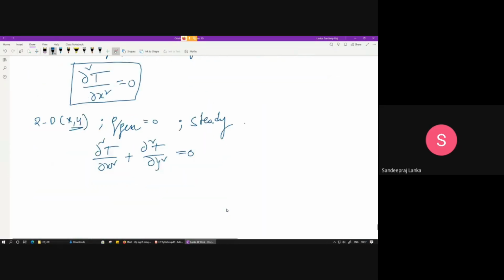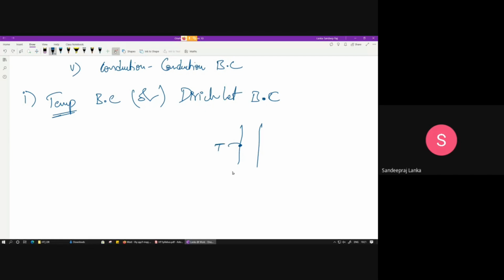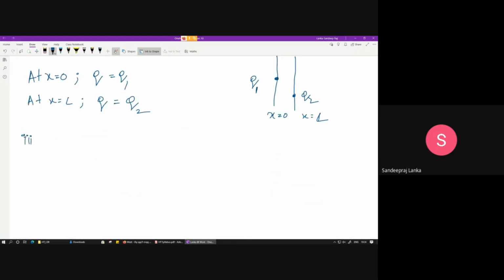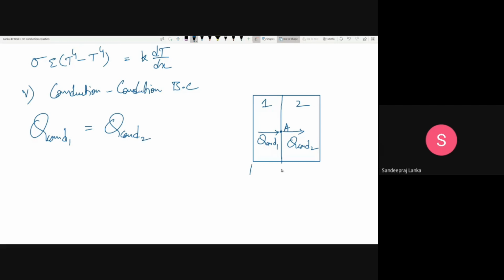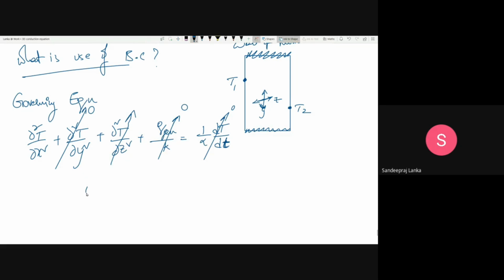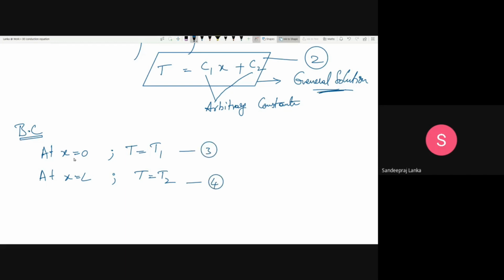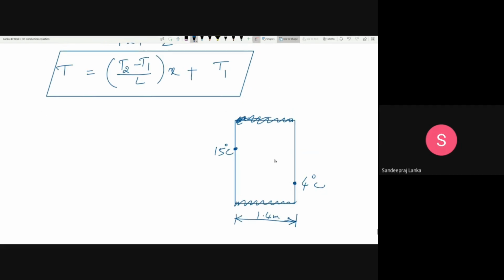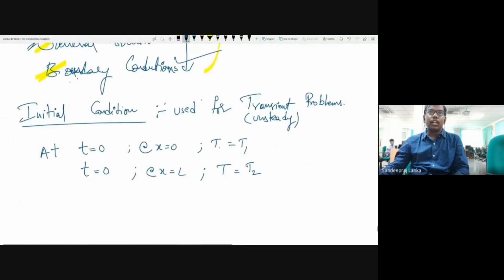Heat Transfer (9/9) || Boundary Conditions || Sandeep Raj Lanka Heat Transfer | VNRVJIET